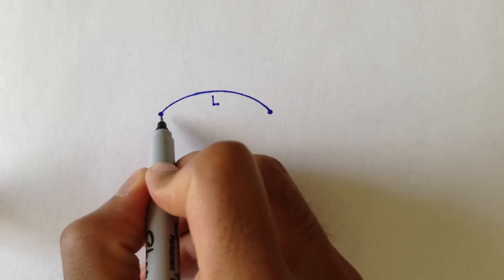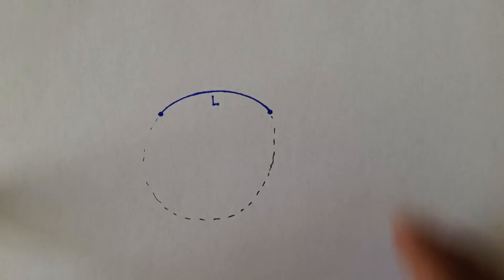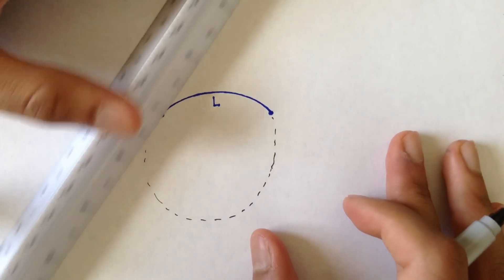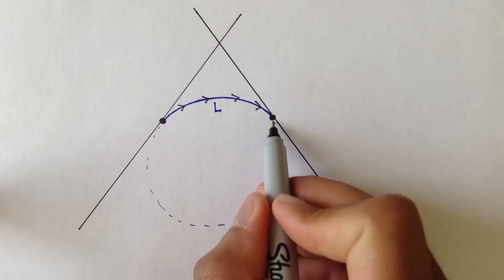Advanced Geomatics: Horizontal Curves: Part 2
Continuing the discussion on horizontal curves.